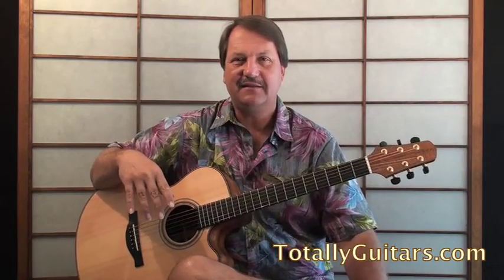Totally Guitars Daily Video News March 29, 2010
TARGET Lesson Isn't It A Pity
Slack Key Video Response
Songwriting Competition Ending
Beatles Trivia